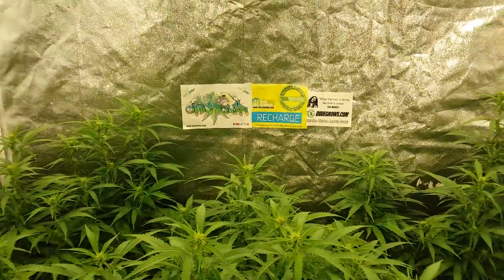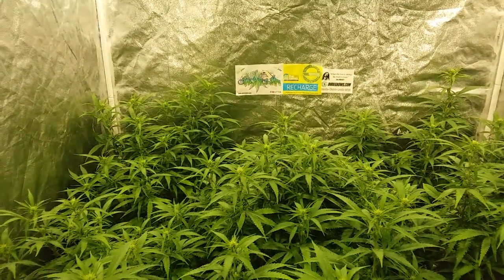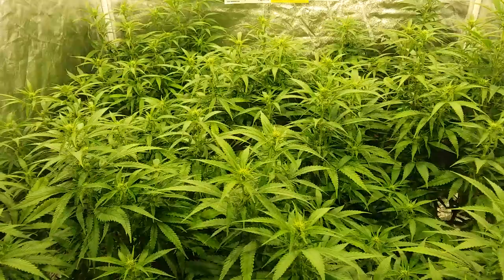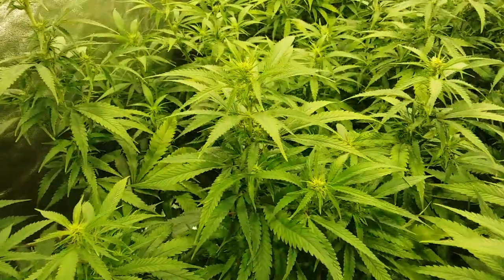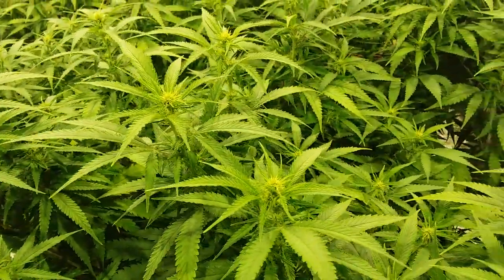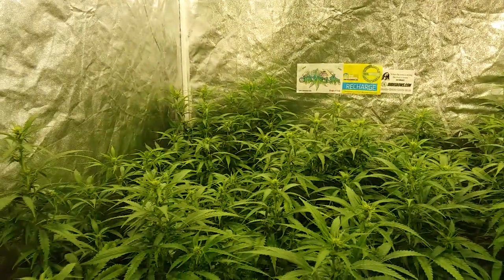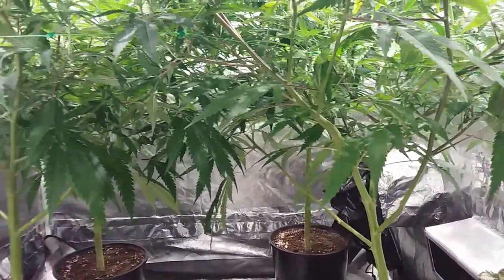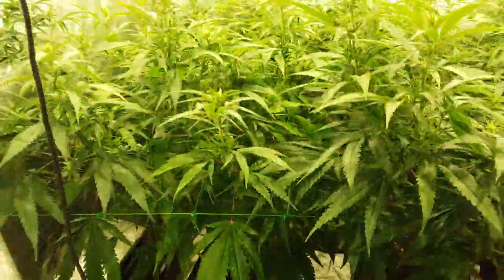Chocolate Skunk Tent Grow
Check out dudegrows.com best place to be.
With love from Soup the Gardener growersloves.com
See it, Spray it, Be-leaf it  opticfoliar.com
Recharge you plants realgrowers.com or rechargecanada.ca